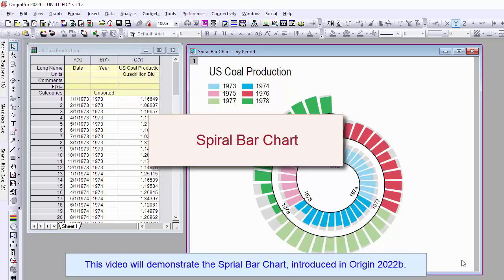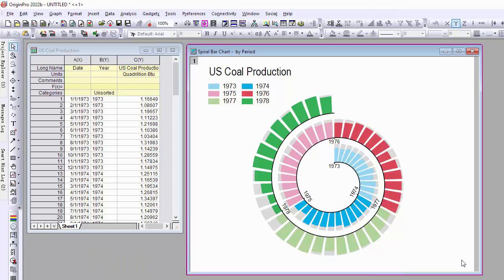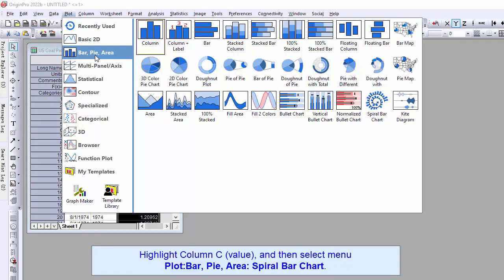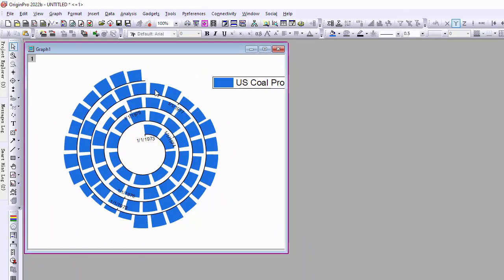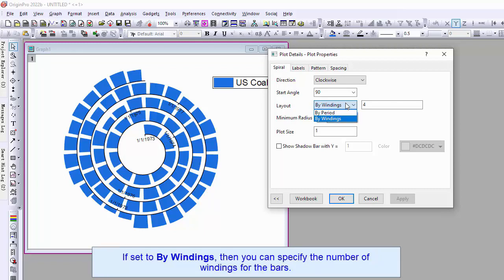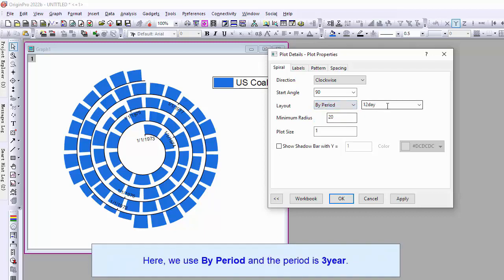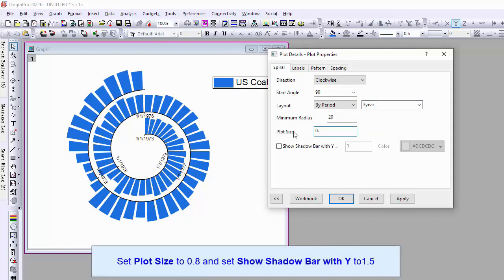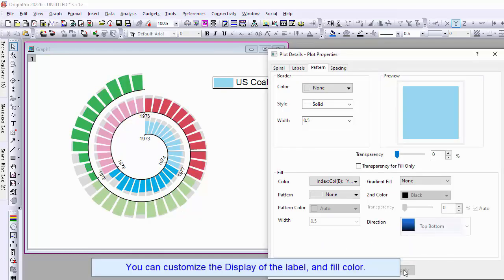Spiral Bar Chart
This video demonstrates how to plot a Spiral Bar Shart, which is introduced in Origin 2022b.